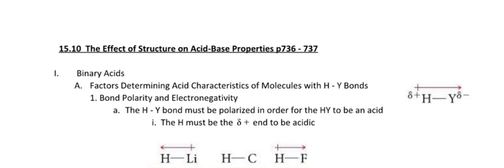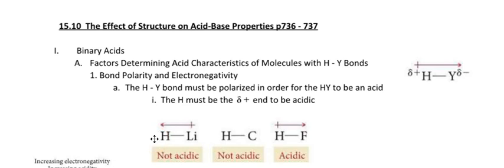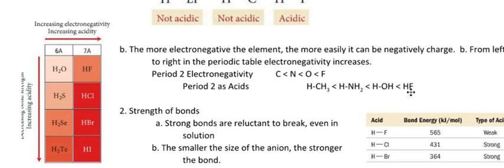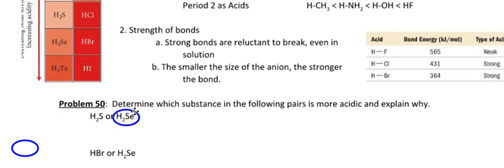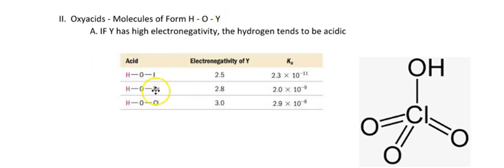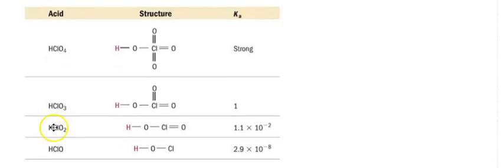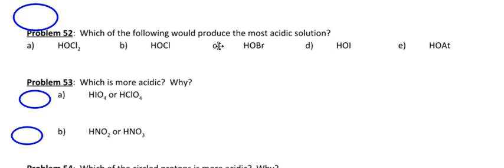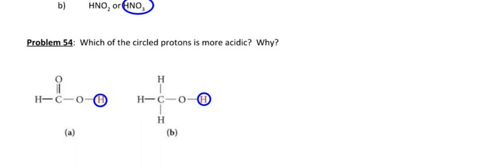Blankwalle 15 10